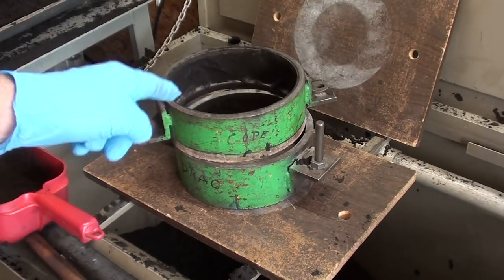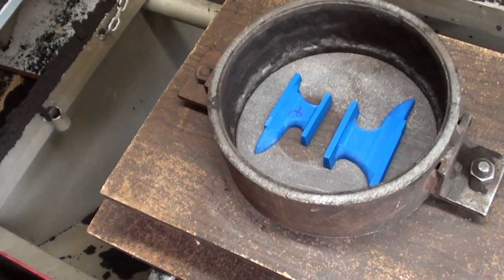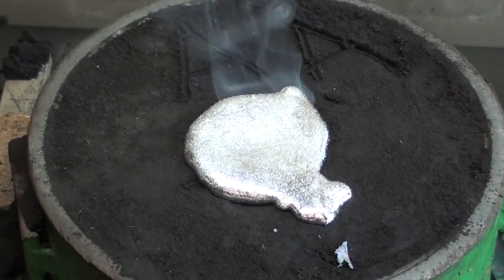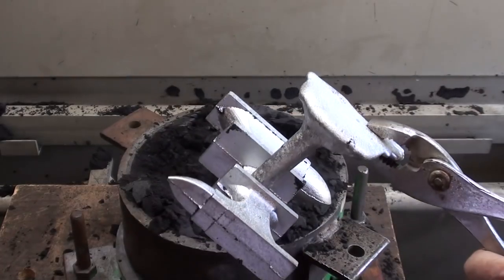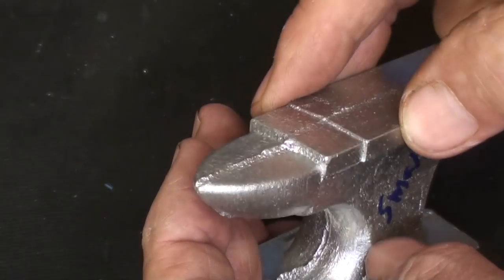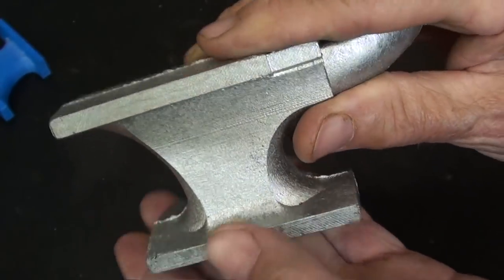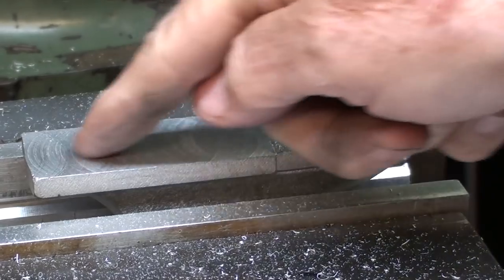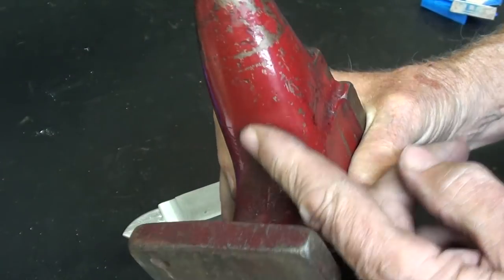MAKE an Anvil Paper Weight Tips 597 pt 2 tubalcain foundry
This is part 2 of a 3 part video on how to make a split pattern, cast the anvil in alum, and machine it.
ThIS pattern is available on THINGIVERSE.  Search  "anvil aluminum pattern" or "tedsykora".
Thanks to my Wisconsin friend Ted Sykora for creating the patterns on FUSION 360.